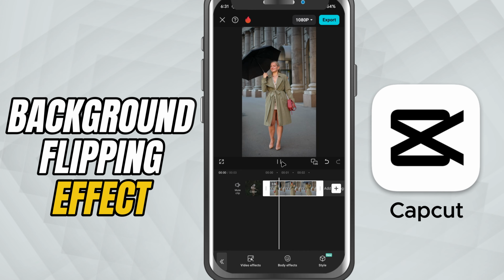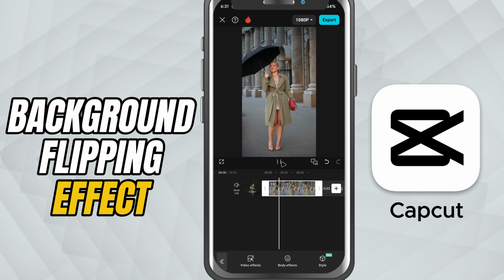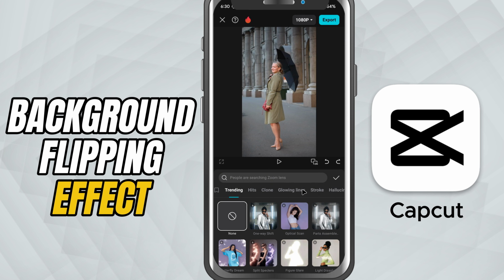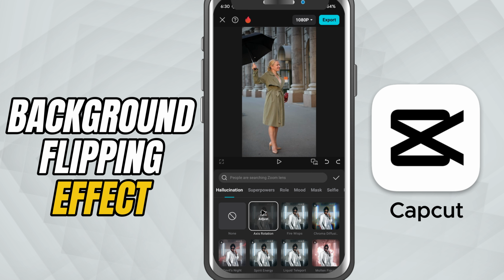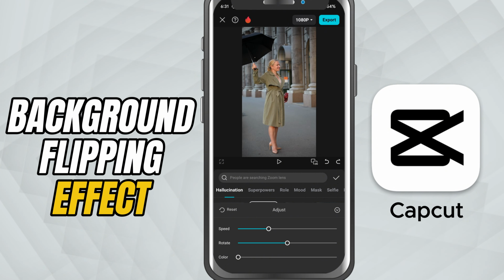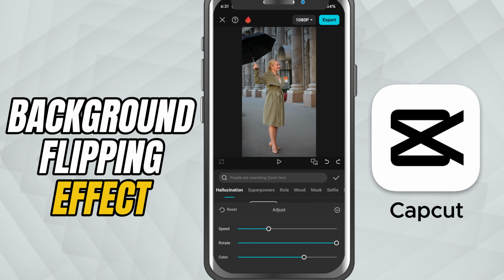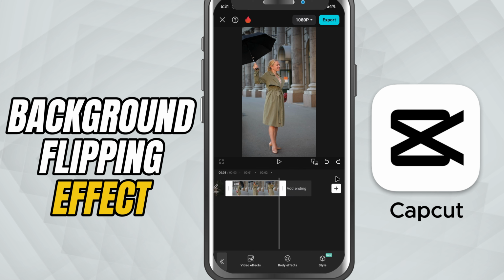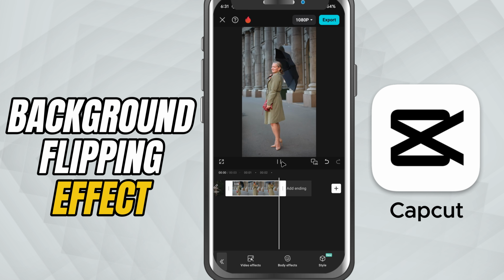How to Add Background Flipping Effect in CapCut Mobile - Lesson 152 CapCut Tutorial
In this CapCut Mobile tutorial, learn how to apply the Background Flipping Effect, which rotates the surroundings behind your subject to create a surreal, dream-like motion. This is perfect for music videos, dance reels, trippy edits, and emotional storytelling scenes.

We’ll apply the effect using Axis Rotation under Body Effects and fine-tune Speed, Rotate, and Color to control how fast the background spins, the rotation direction, and the tint of the effect.